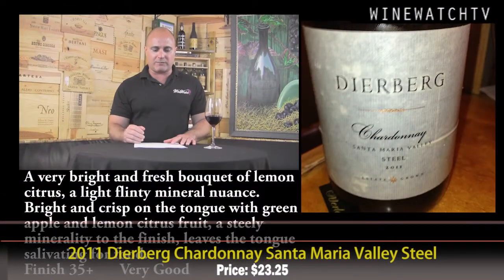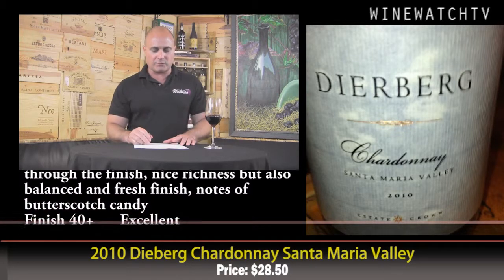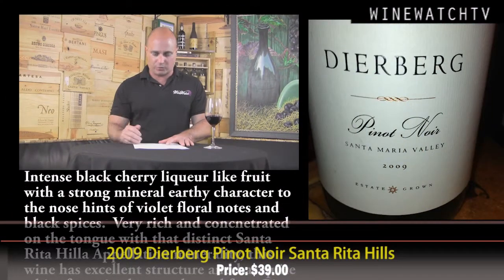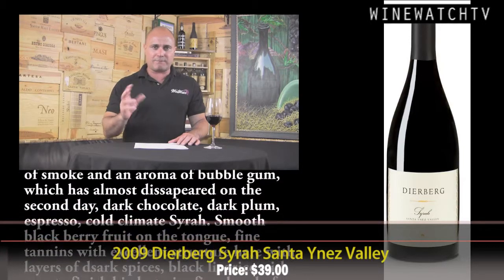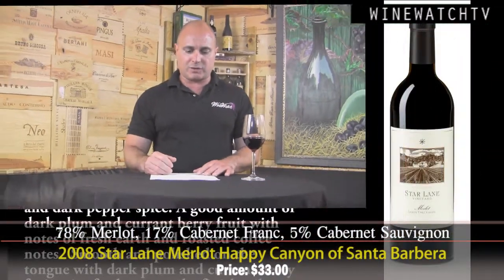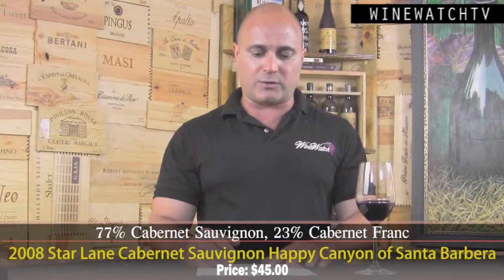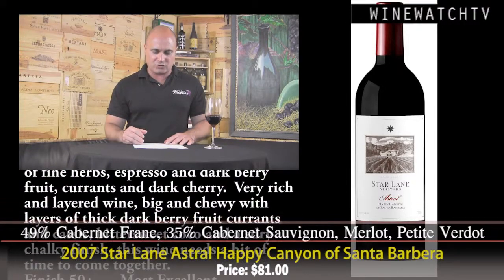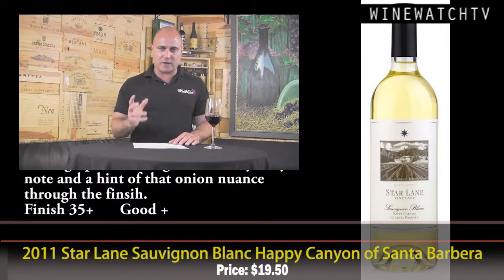What I Drank Yesterday Dierberg & Star Lane